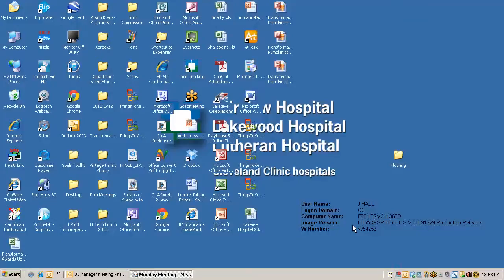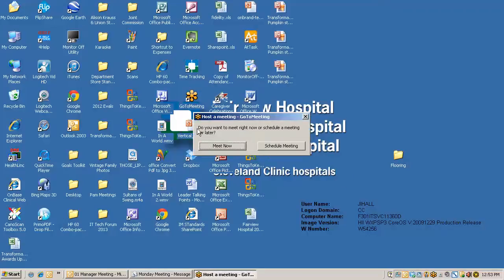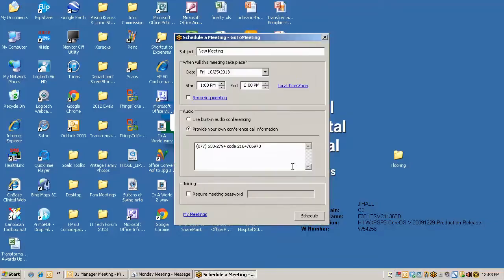10/25/2013 12:55:10 PM